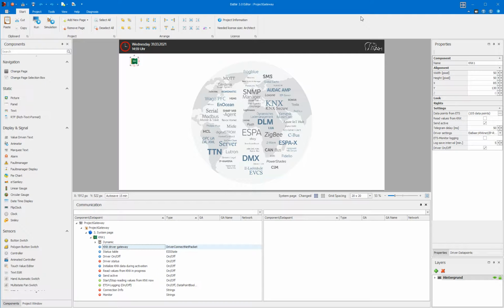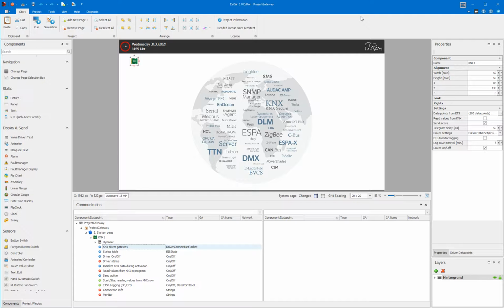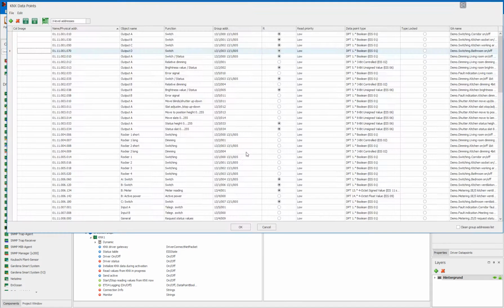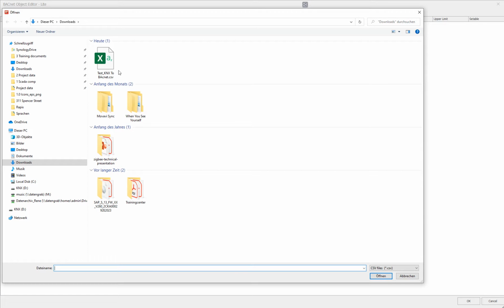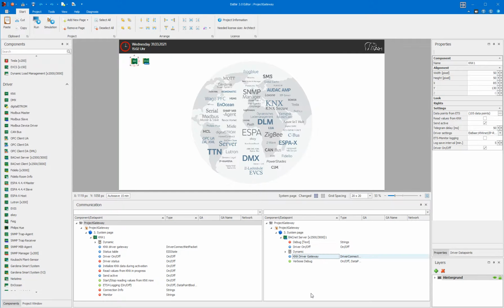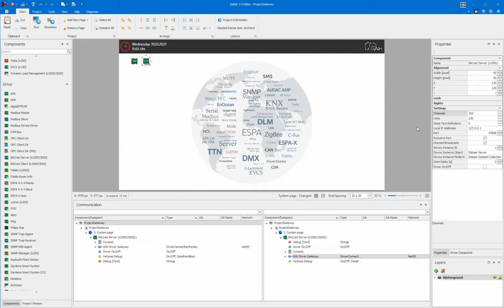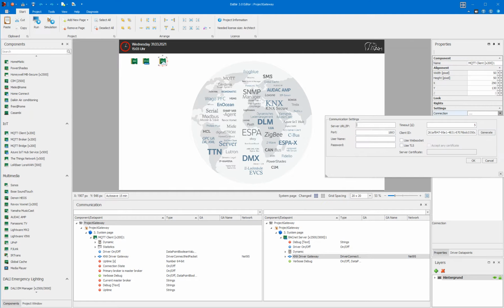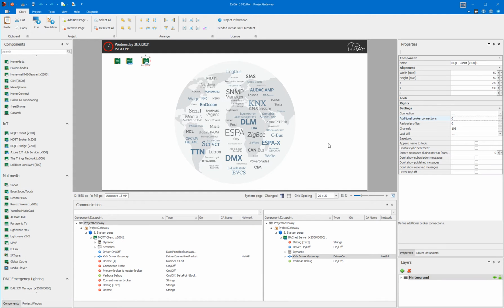EisBaer... How to link your KNX installation to Bacnet and/or MQTT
A sneak peek at the new EisBaer 3.0 version, which is about to hatch from an easter egg in the next days. Set up a KNX - Bacnet server in seconds and how to publish every KNX group address of your KNX installation with a few mouse clicks redundant on MQTT.  EisBaer the tool for the digital transformation of buildings on the way to the digital twins.